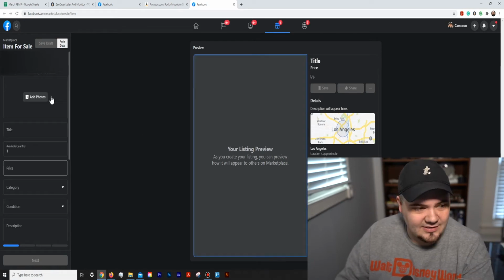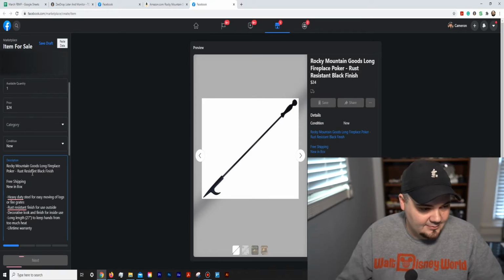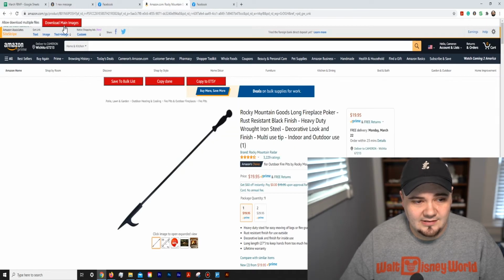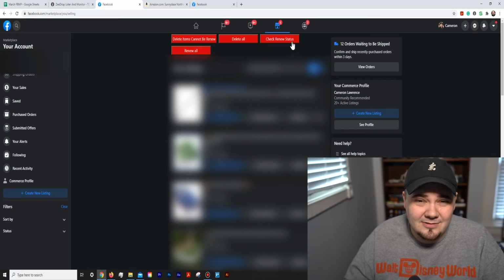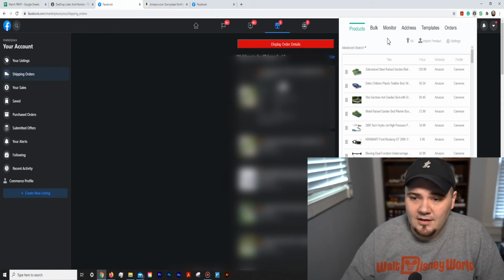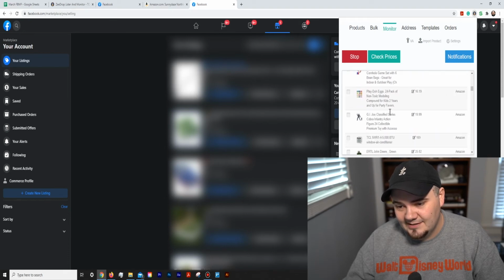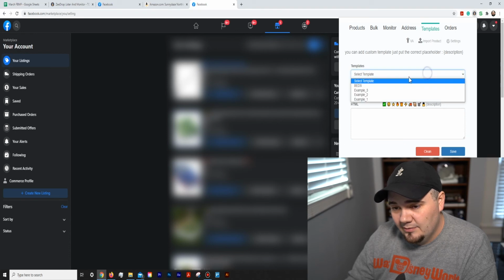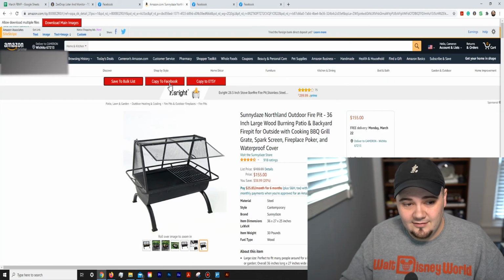New ZEEDROP update features for Facebook Marketplace Dropshipping in 2021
Facebook Marketplace Dropshipping can take a while to list products if you're doing it manually. Zeedrop let you list things faster along with some other cool features.

In this video, I talk about how I use Zeedrop.

🚨MY COURSE: The Facebook Marketplace Beginner Speed Course: 📘
Learn EXACTLY how to get your Facebook Marketplace growing, setting up your account, finding and listing products, and getting paid!:

My number one selling item so far!

Let's start Facebook Marketplace Dropshipping together. Follow me as I begin my journey with Facebook Drop Shipping. I'll show you my mistakes and successes along the way and you can join me or just see if you're interested.

I'm just a guy starting a side hustle he keeps hearing about and I want to give you my honest experience working through the whole thing.